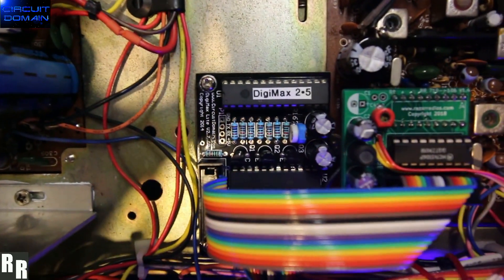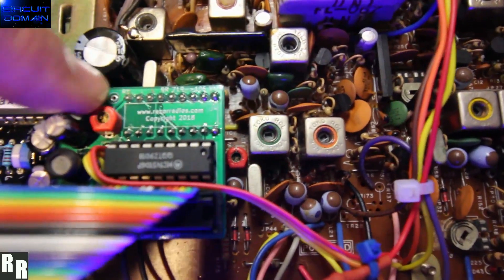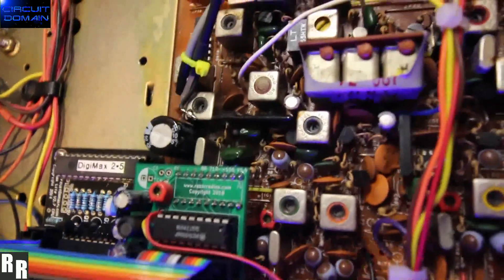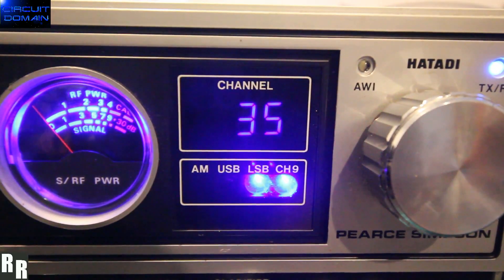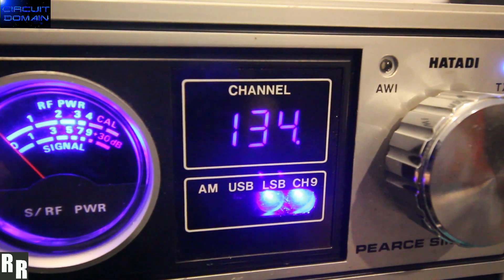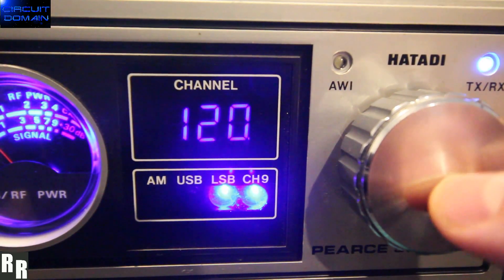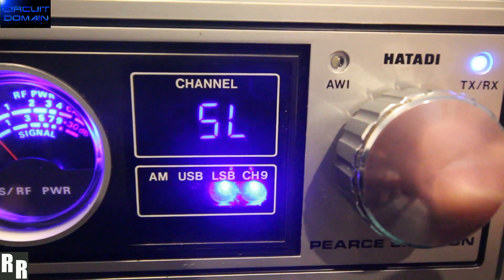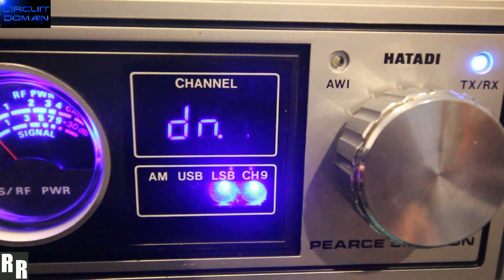DigiMax Lite + PLL adapter for 8719 and 8734 etc. PLL chips. Up to 512 channels.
New PLL adapter board significantly simplifies DigiMax Lite installation by only requiring 3 wires to be soldered in.
It also nearly triples the amount of usable channels for MB8719, MB8734, RCI8719 radios.
I was able to get 314 channels on Grant XL.
Continuous coverage from channel -52 to channel 257

* PLL adapter board to replace the old MB8719 / MB8734 for a MC145106 PLL

# NOTE - Some of the other radio chassis this PLL adapter board can be installed in:
Cobra 140GTL - PC-385
Cobra 142-GTL - PC-396
Cobra 148-GTL - PC-412
Cobra 2000GTL - PC-497
President Madison - PC-411
Teaberry Stalker 9DX & FDX - PC-893
Teaberry Stalker IX - PC-385
Teaberry Stalker XX - PC-385
Uniden Grant - PC-409
Uniden Grant XL - PB-208
Uniden Washington - PC-385
+ more...